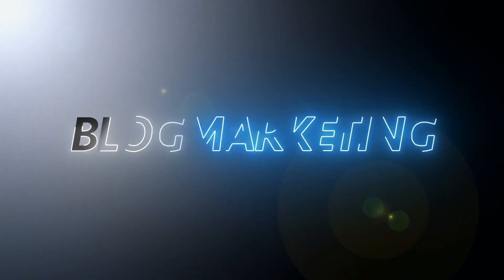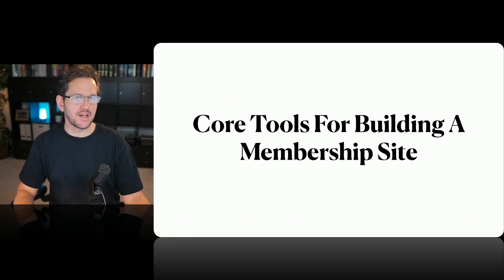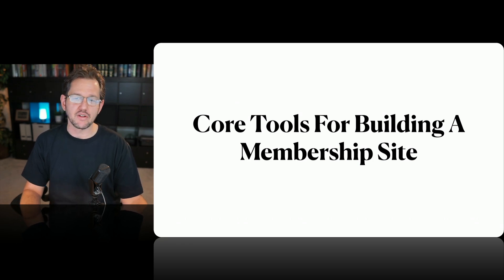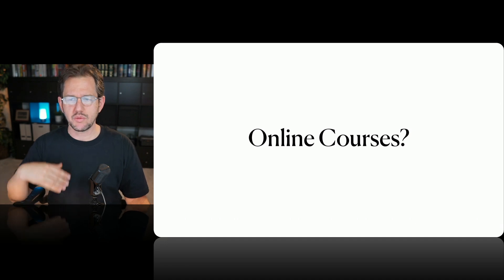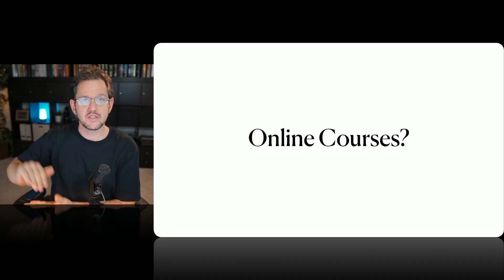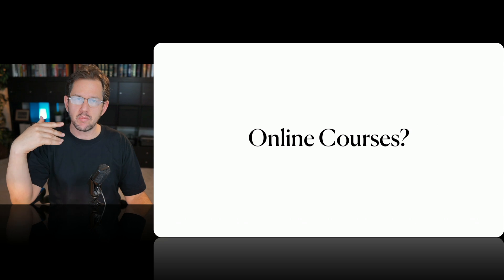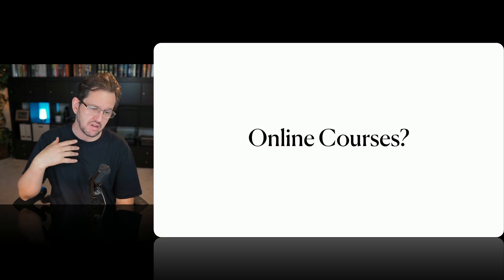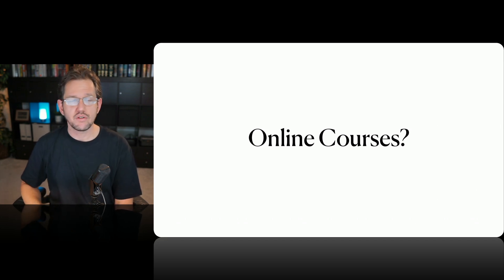The Core Tools I Use To Build Every Membership Site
In this video, I'll discuss my core toolkit for every membership site that I build. While this video will explain my full reasoning, here's the list of tools for quick reference: